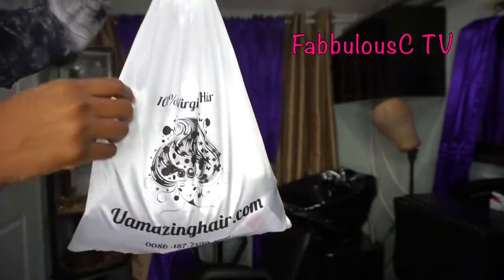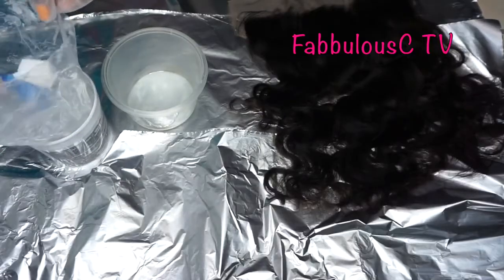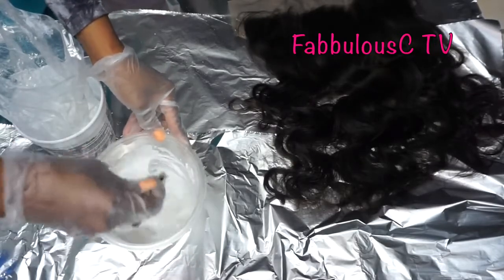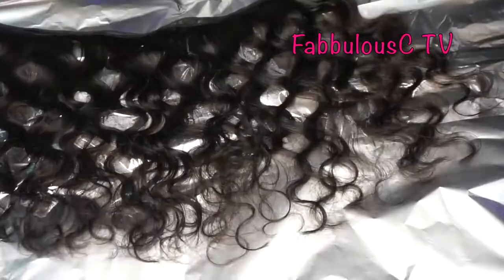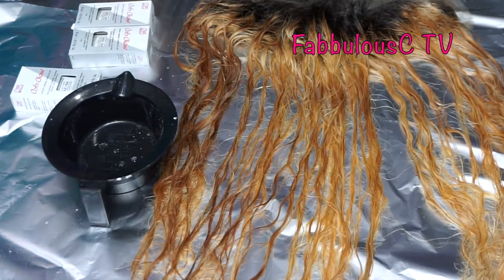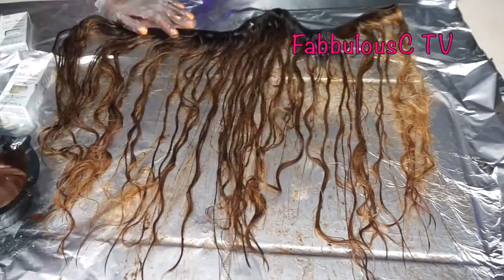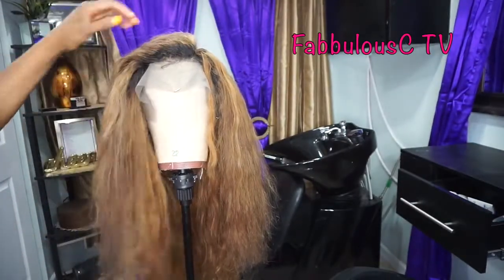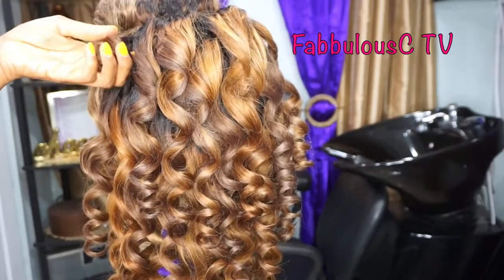Black Friday SALE How to dye from Black to Blonde Ft uamazing hair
Hey loves! Here’s how to dye black hair blonde, specifically ash blonde, which is perfect for black women and dark skin, woc friendly!